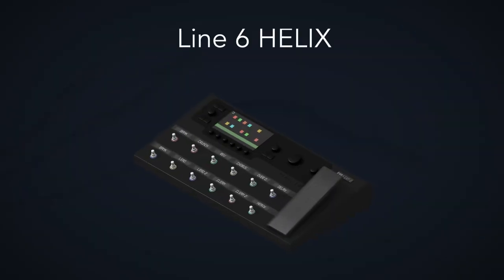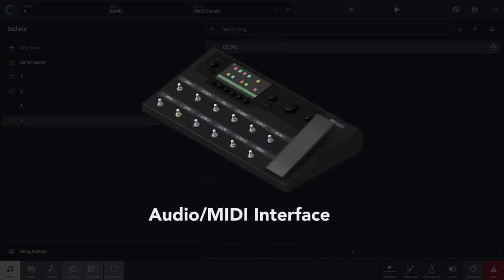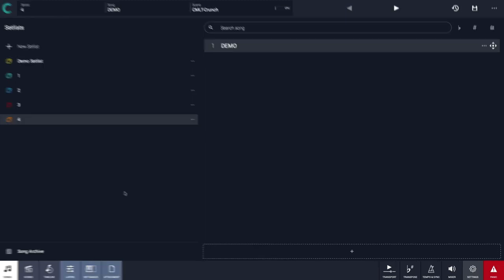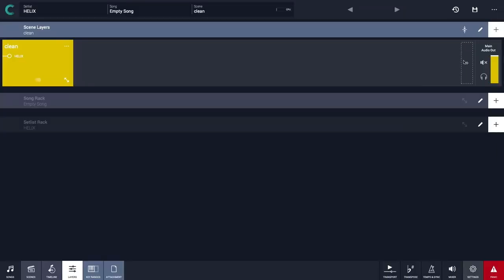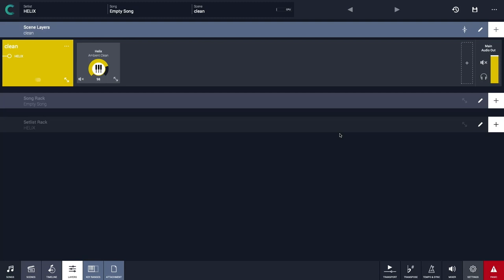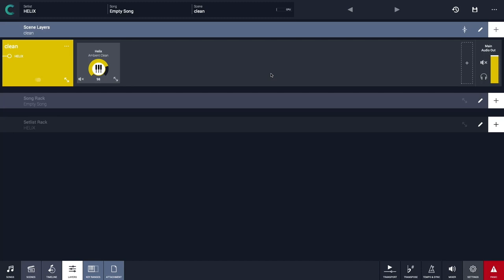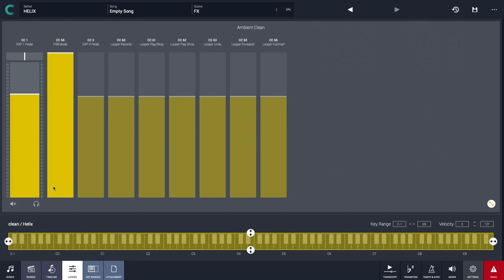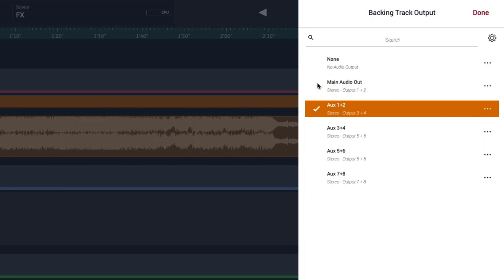Helix & Camelot Integration Guide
Looking to take your guitar processing to the next level? Discover the powerful combination of Line 6 Helix and Camelot in this informative video! Helix, renowned for its amp modeling, USB audio interfacing, and versatile pedalboard, becomes an unstoppable force when paired with Camelot's seamless integration and intuitive features.

Join us as Mattia Santi dives into the world of Helix and Camelot, showcasing how their collaboration can elevate your performances and recordings. With Camelot's latest 2.2.4 update, its Helix Smart Map is fully compatible with the most recent Helix software, ensuring a smooth and optimized setup for all your musical endeavors.

Whether you're a live performer seeking reliable and flexible tonal options or a recording artist looking for a streamlined workflow, Helix and Camelot together provide the ultimate solution. Discover how to maximize the potential of your gear and achieve outstanding results in any musical situation.

Don't miss out on this valuable integration guide. Join us and unlock the perfect setup with Helix and Camelot!

00:00 Intro
1:04 Connection
1:49 Camelot & Helix
3:05 Helix item
5:19 How to automate Scene changes
06:14 Demo Camelot Pro & Helix